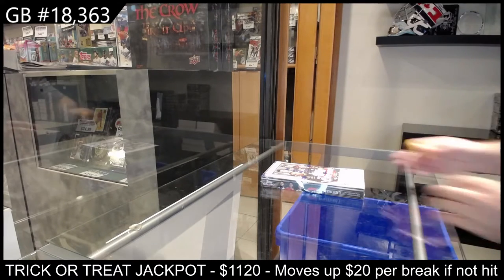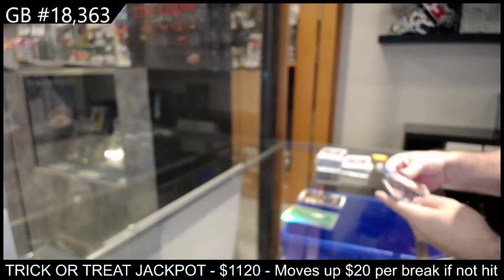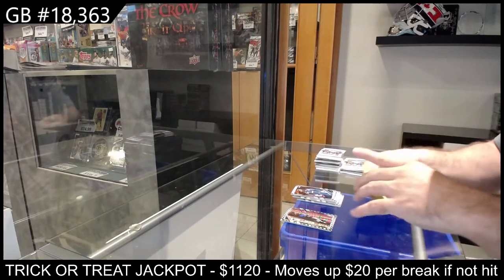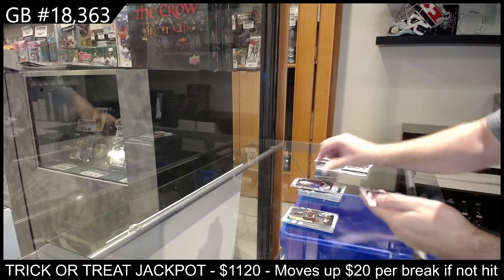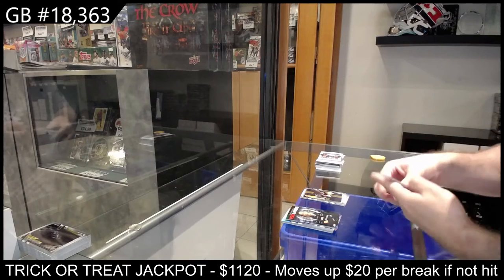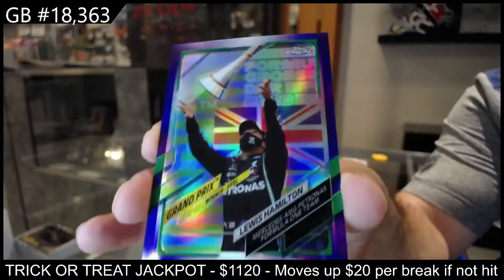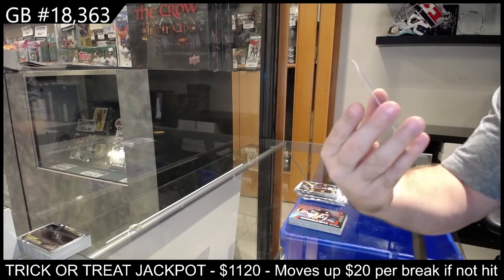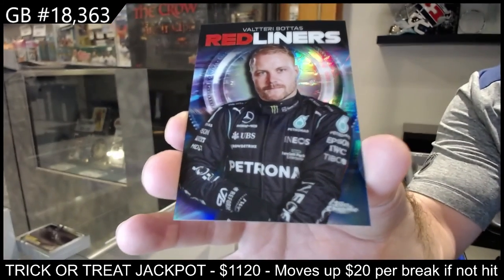2021 Topps Formula 1 Chrome Racing Box Break - C&C GB #18,363